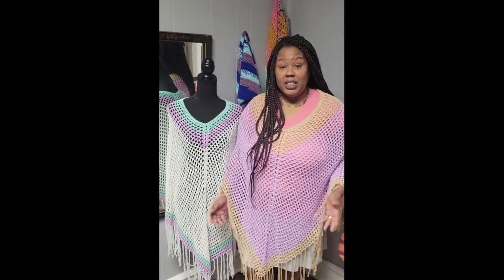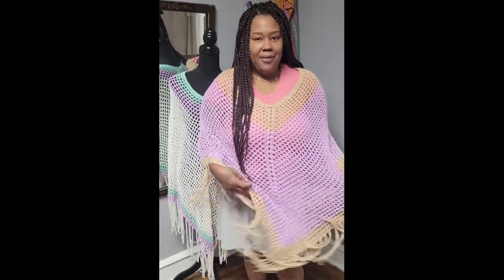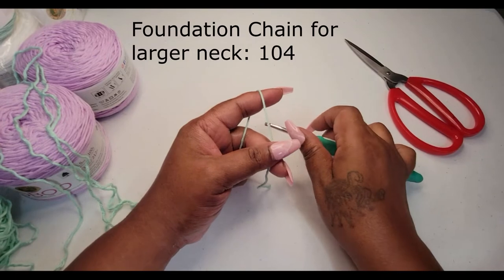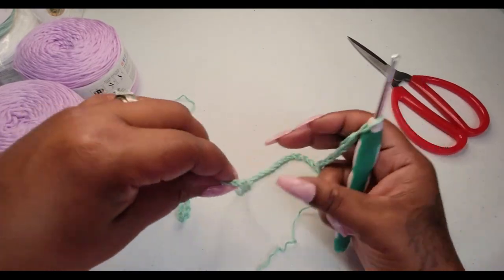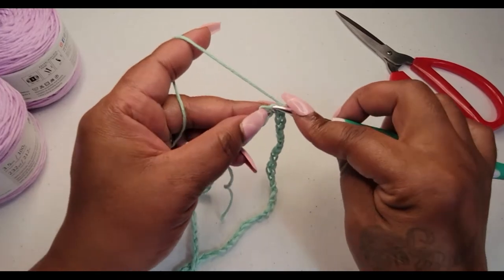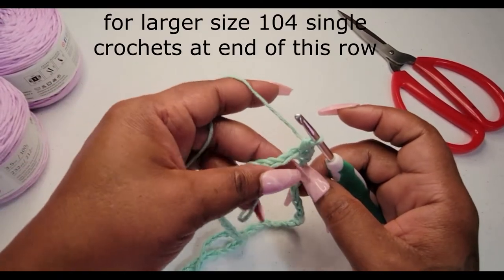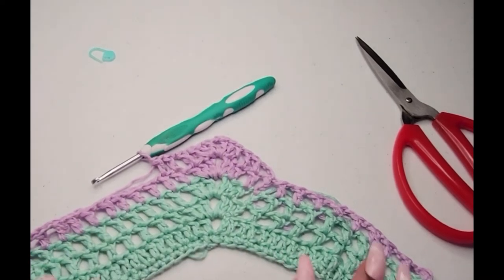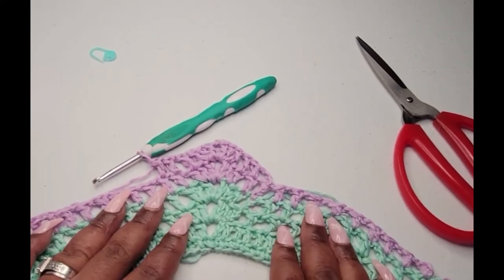Poncho Cover UP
Hey Crochet Family! Today we will be creating a Poncho Cover Up! This is a small, simple project that I hope you all enjoy!

Also I now have written patterns available from my Etsy store,   joiscloset.etsy.com

Remember to checkout my other social media outlets!!!